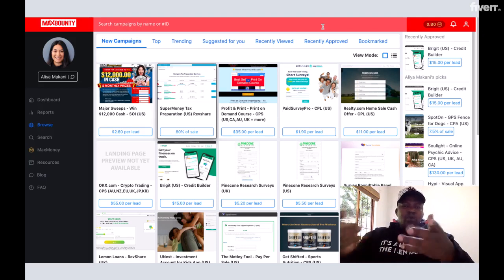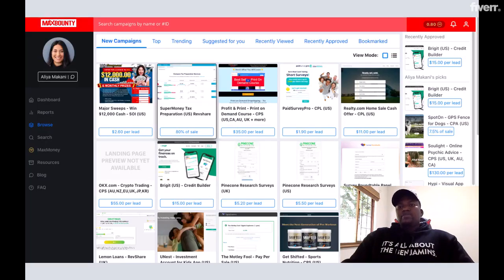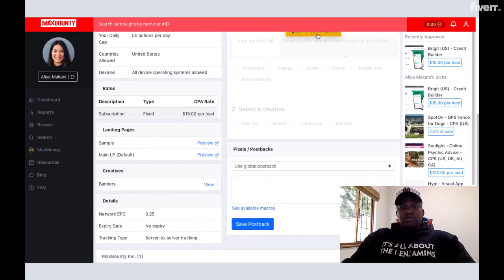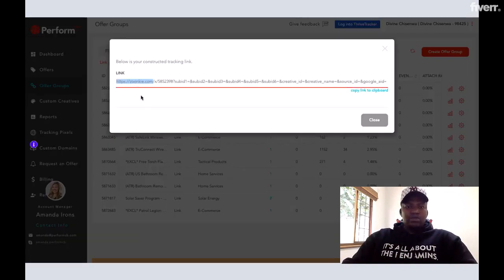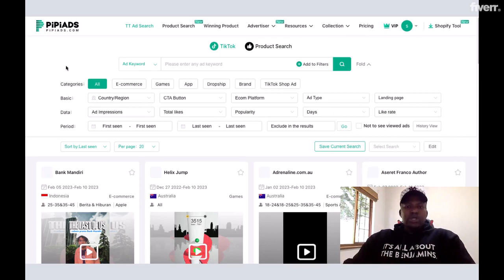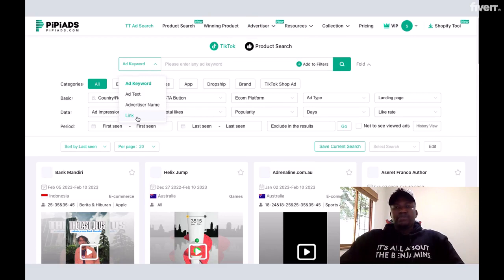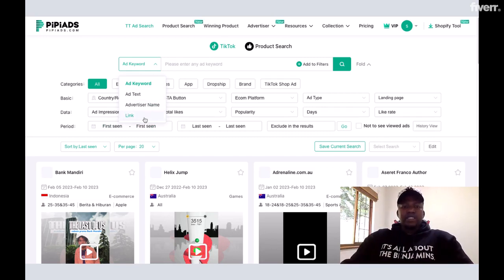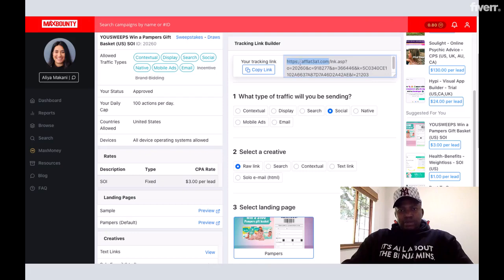Copy This Strategy & Make $100+/day With TikTok Ads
Please forgive the sound im yet to set up my new office. Anyways this video is for TikTok Ads, if you don't know about tiktok ads check out this video

With this trick, you'll be able to create high-quality ads that are perfect for TikTok. This way, you'll be able to make money from your videos without having to spend a lot of money on ads or spend a lot of time filming and editing your videos. After watching this video, you'll be able to make money with TikTok ads like a pro!